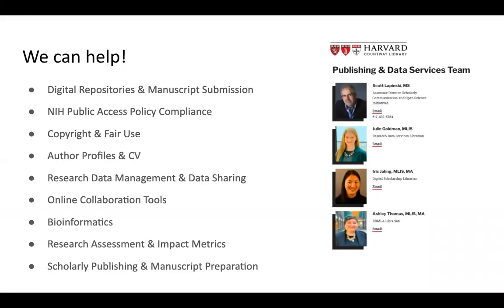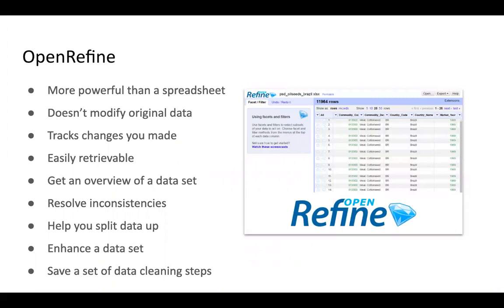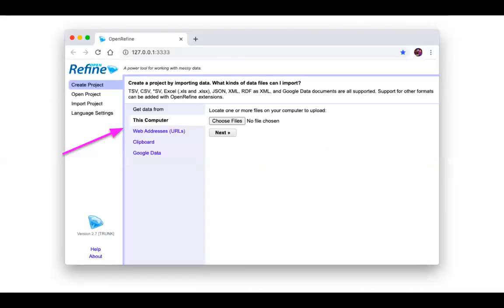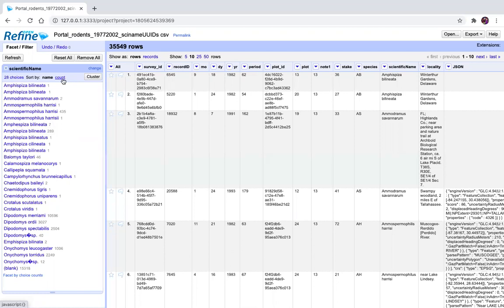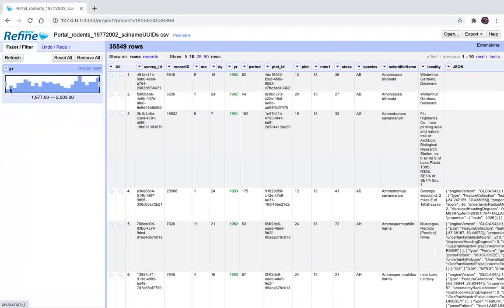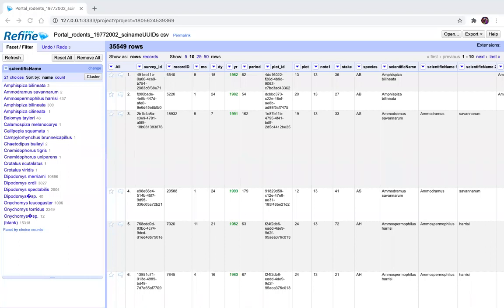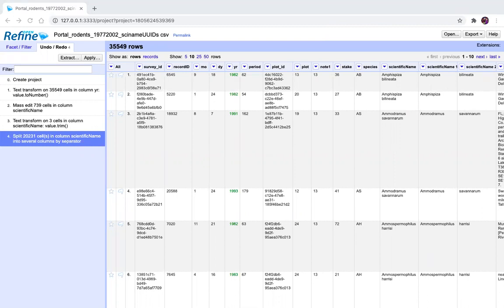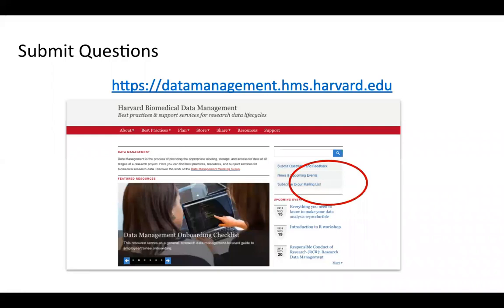Online Short-Seminar: Data Cleaning with OpenRefine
// Description
The Longwood Medical Area (LMA) Research Data Management Working Group (RDMWG) offers monthly online seminars for various research data management (RDM) topics. This seminar on "Data Cleaning with OpenRefine" was offered on June 25, 2020.

A part of the data workflow is preparing the data for analysis. Some of this involves data cleaning, where errors in the data are identified and corrected or formatting made consistent. This step must be taken with the same care and attention to reproducibility as the analysis.

OpenRefine (formerly Google Refine) is a powerful free and open-source tool for working with messy data: cleaning it and transforming it from one format into another. Many people comment that this tool saves them literally months of work trying to make these edits by hand!

This seminar will teach you to use OpenRefine to effectively clean and format data and automatically track any changes that you make.